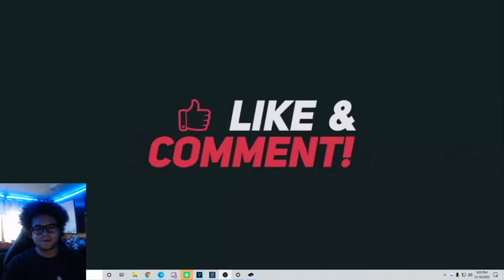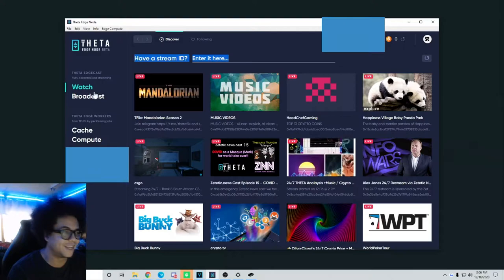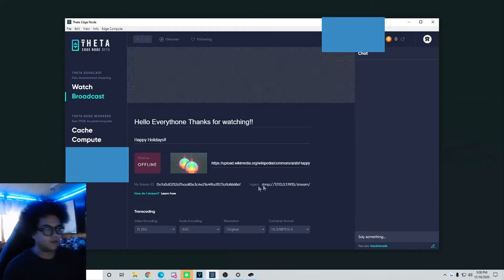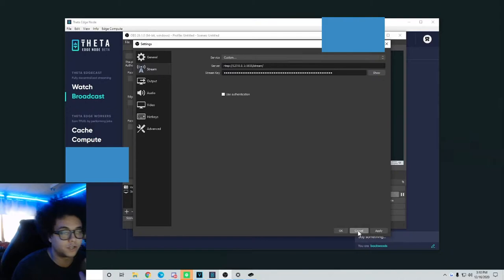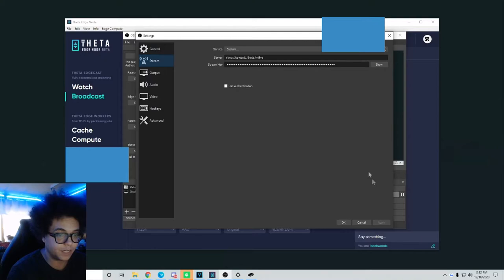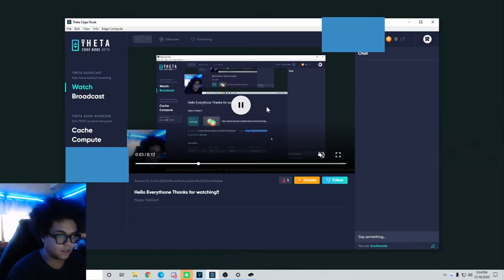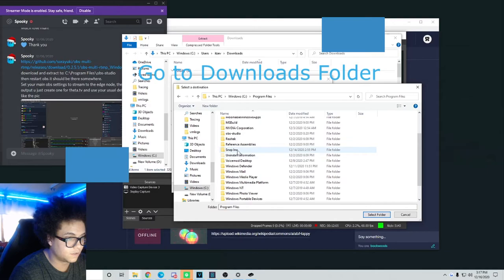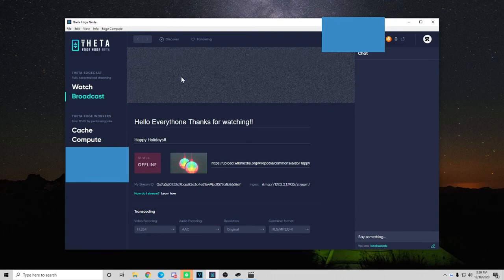How to Stream to the Theta EdgeCast And Also Multi Stream!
In this video I will show you how to use the Theta Edge Cast and Also Multi Stream!

As always thanks for supporting the dream and Happy Holidays!

Much Love

Multi Stream Plugin Download

download and extract to: C:\Program Files\obs-studio
then restart obs it should be there somewhere.

For the edge node stream just make sure the node is open and running before you start the stream.
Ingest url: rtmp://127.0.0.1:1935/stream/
streamkey: anything

Also make sure to stop by a live stream sometime and get in on the fun.